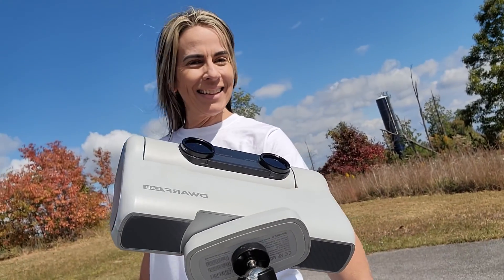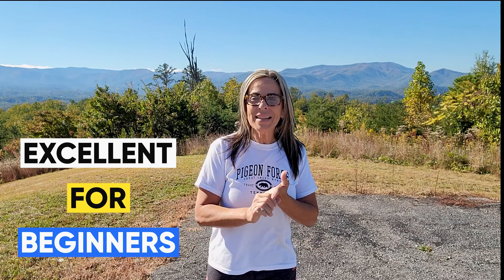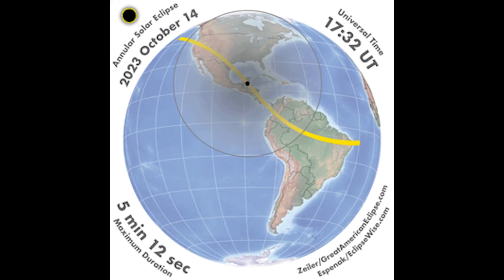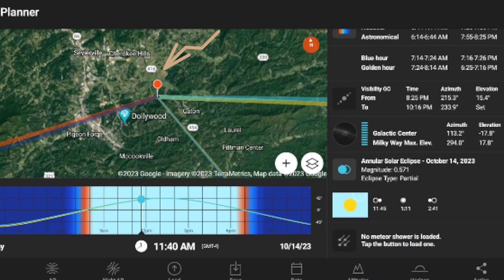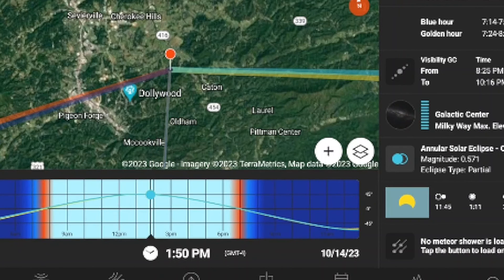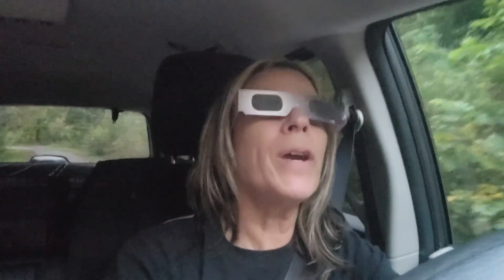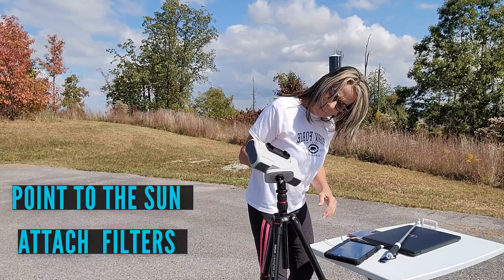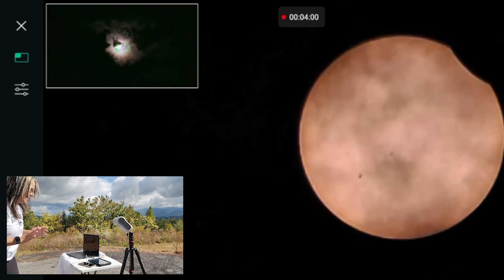Photographing a Solar Eclipse with Smart Telescope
Hi Astro Nerds!
I was able to capture 40% of the Annular Solar Eclipse on October 14th 2023 using my Smart Telescope Dwarf 2 and it was a very successful session!
The Forecast was no on my favor that morning, it was very cloudy and windy, this is why, I thought that to bring the Smart Telescope was the best option and chance to capture some of it.

The Little Mini Me Dwarf 2 did not disappoint me! The Setup was so easy than in less than 3 minutes, I was on the target and ready to start tracking within seconds.
The initial images were kind of interesting. They show some cool (not planned) effects as the clouds were passing through the sun and moon. I used mostly default settings to photograph the Eclipse, obviously had to play with the exposure time and the white balance, to capture more of the orange colors instead of just a bright light.
The Smart Telescope was very steady considering how windy it was, I was impressed to see that most of the videos and images were good and not out of focus.
The clouds keep coming but had around 2 hours overall of images and videos! Not bad for the first time doing it and with a little Smart Telescope that uses AI to pretty much do it all.

Very sophisticated telescopes and gear already exist, but they still take a great deal of time and knowledge to set up without encountering too many errors.

No small telescope will replace the quality of larger, more sophisticated telescopes and Astrophotography cameras. But the convenience of a small, very portable telescope that packs a punch with AI technology is a good trade off for anyone who is wanting to photograph the night sky from any location and without all the technological baggage required for larger, traditional telescopes. Dwarf 2 allows you to photograph sky objects and unique sky events from anywhere in the world without carrying a ton of gear and the time involved to set it up.
I hope you like the video and demostration!
Diana Sosa
Your Favorite Astro Nerd
My Gear